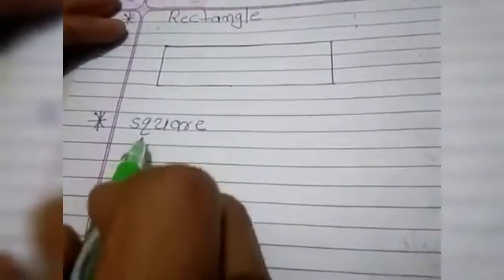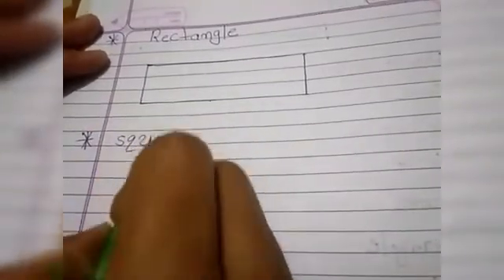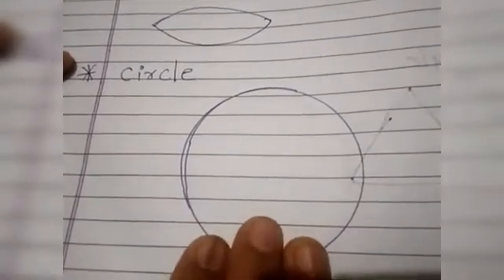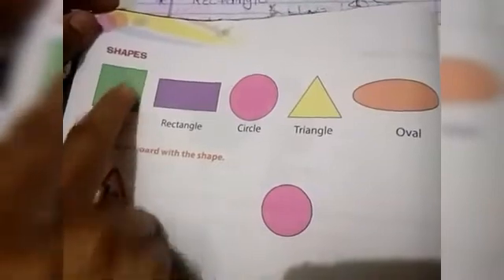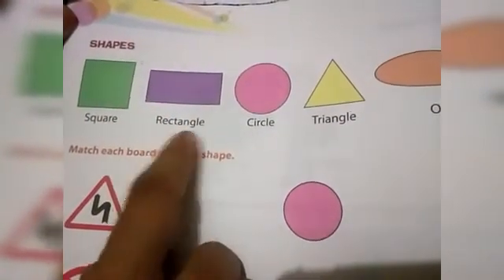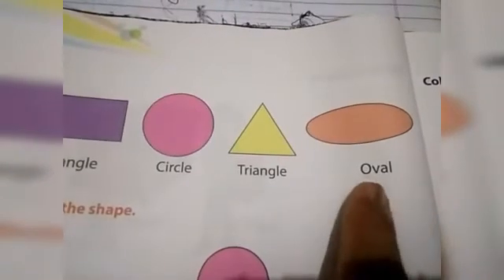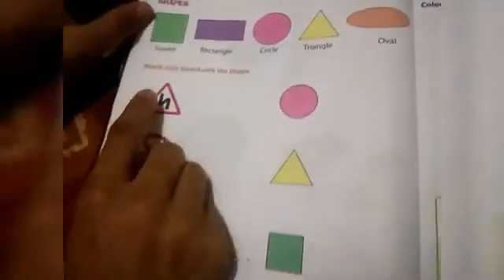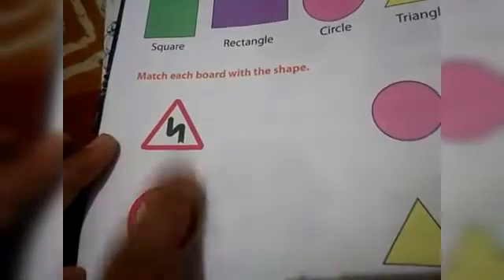1 MATHS CH 1 PRE NUMBER CONCEPTS PART 3 23 04 2020